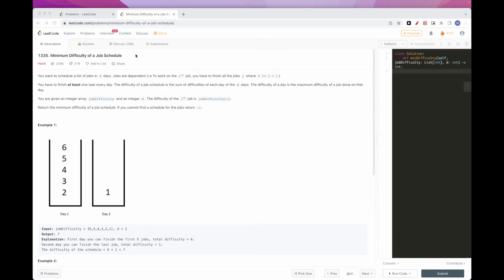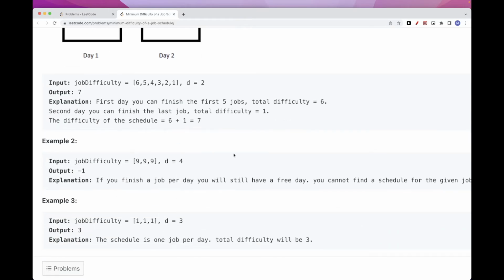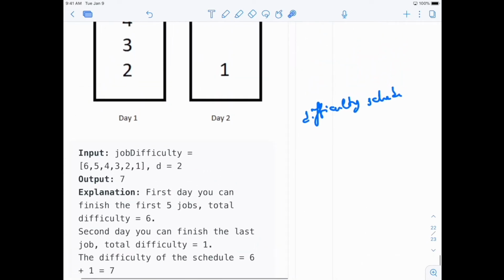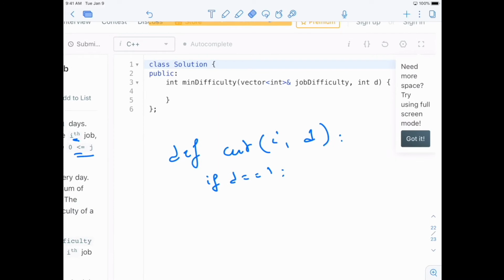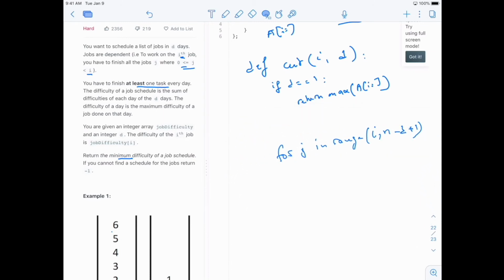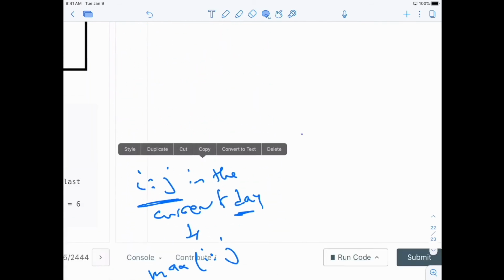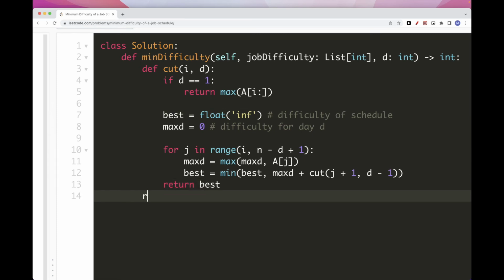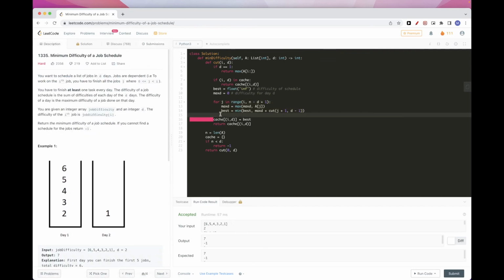Leetcode 1335: Minimum Difficulty of a Job Schedule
Topics: Array, Dynamic Programming
Difficulty: Hard